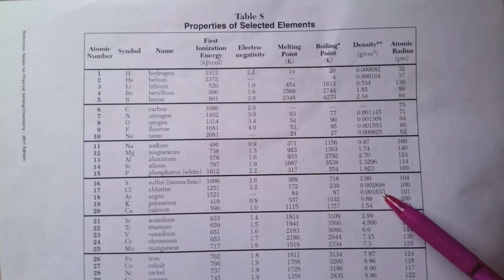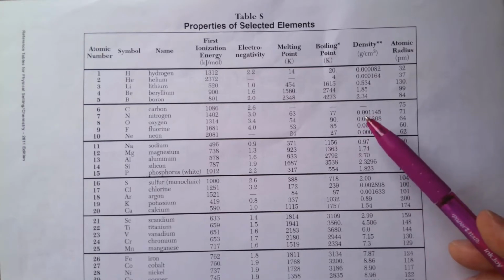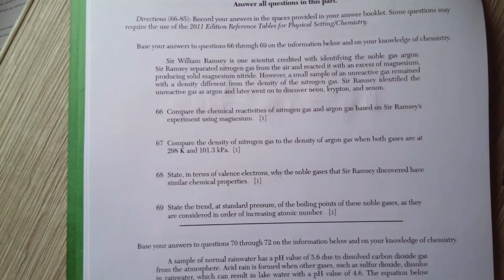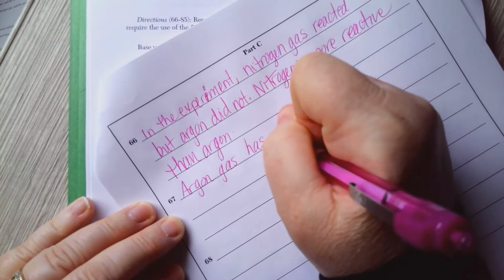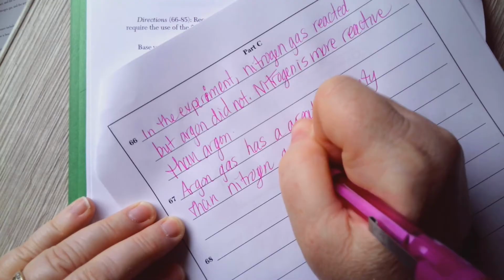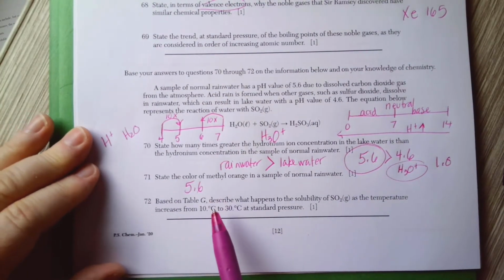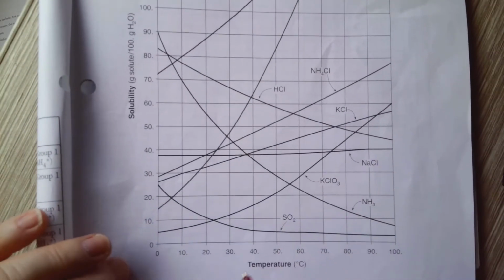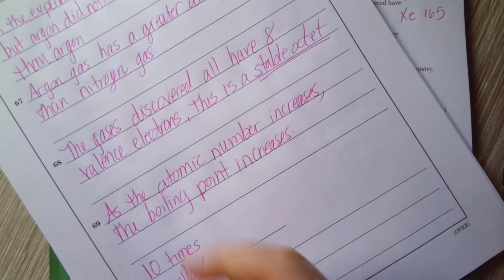NYS Regents Chemistry January 2020 Exam: Part C (questions answered and explained)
This video goes through Part C of the January 2020 exam for NYS Regents Physical Setting: Chemistry . All the written response questions in this section are answered, in order, and explanations are given for each question. Notes are made in the exam. Reference Tables are used. This walk-through models how to complete the exam. Chapters are included to help you locate specific questions easier.
00:00 Introduction to Part C, January 2020 Chemistry Regents Exam
00:20 Part C Question 66
05:33 Part C Question 70
11:27 Part C Question 73
16:53 Part C Question 78
23:49 Part C Question 83